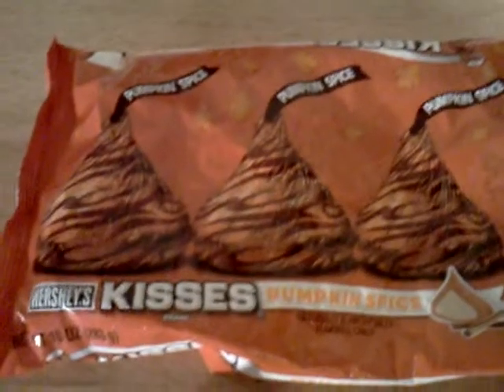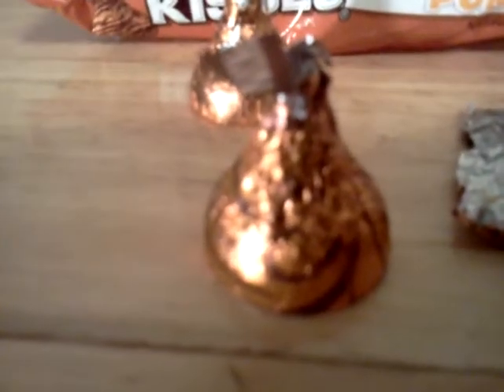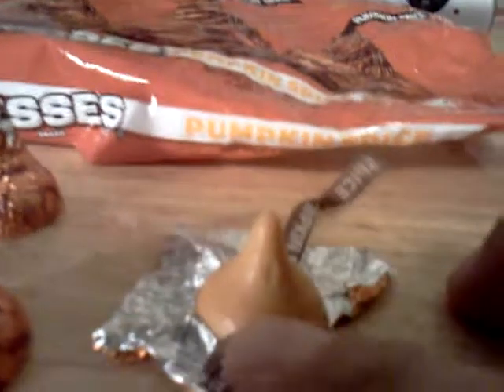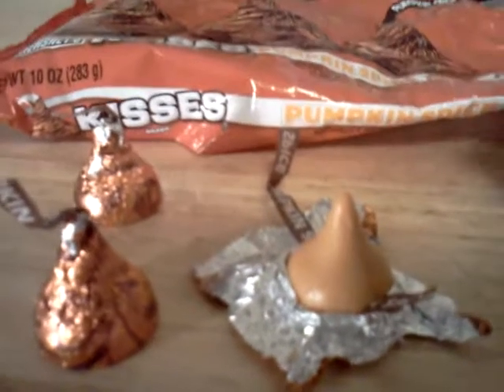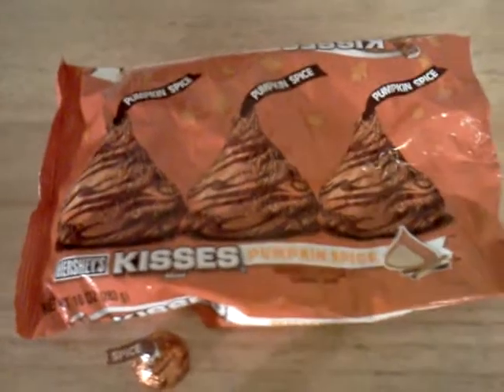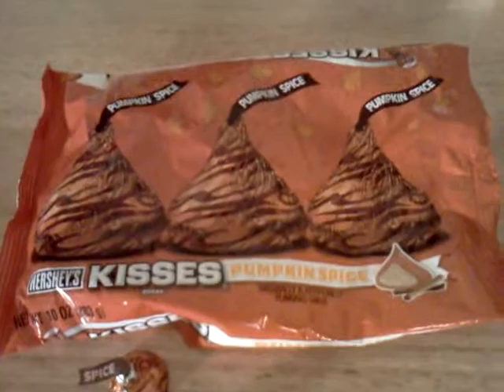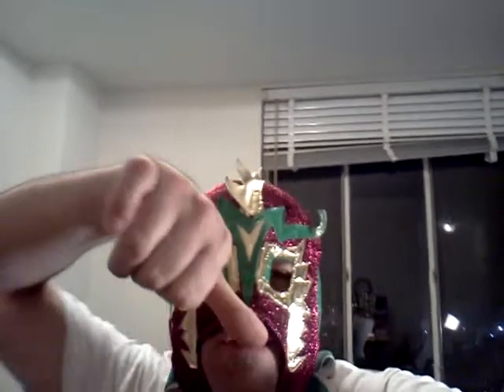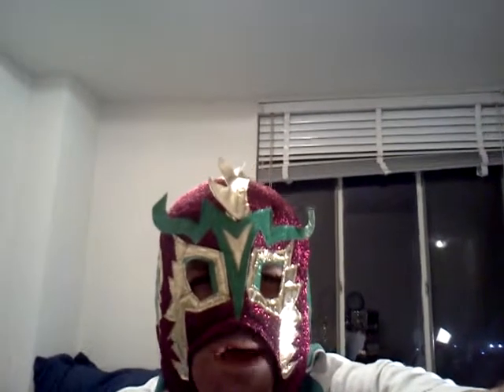S-A-S Trick-Or-Treat SnackBrief: Hershey Kisses Pumpkin Spice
Today, the Ultimo Brandino reviews the Pumpkin Spice flavored Hershey Kisses.